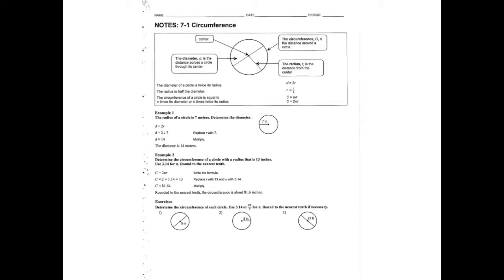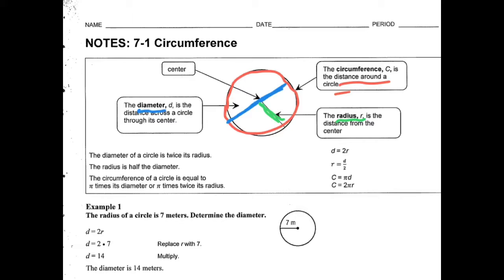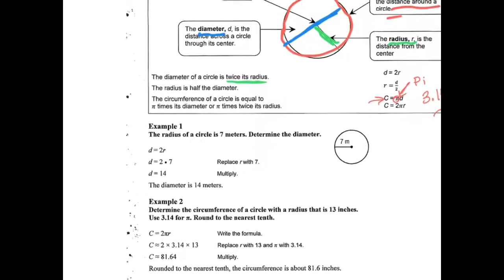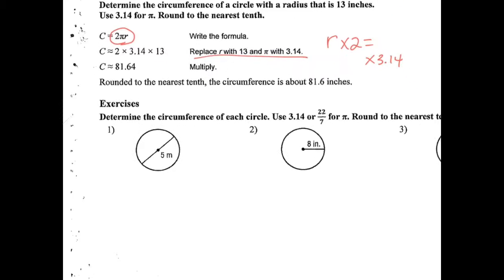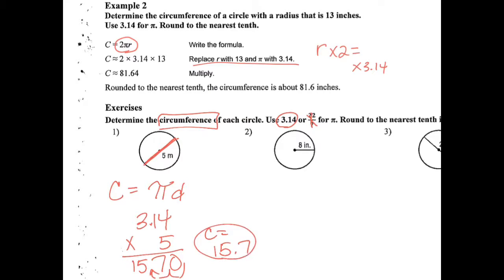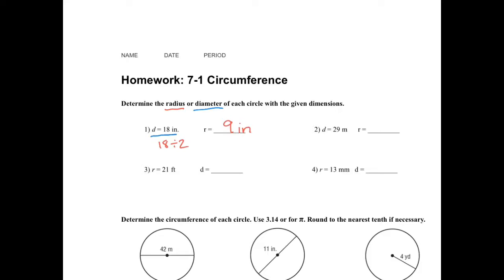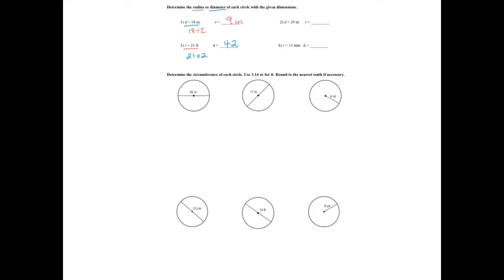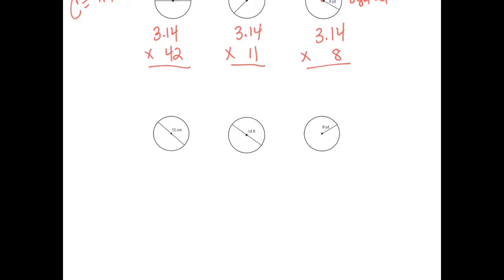7th Grade 7-1 Notes/Homework